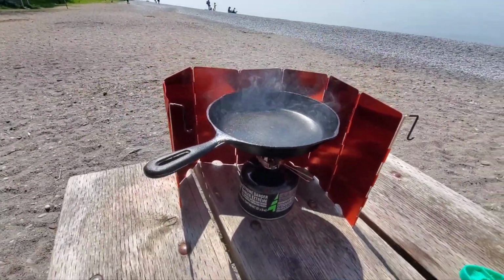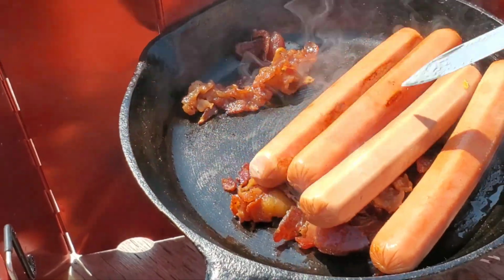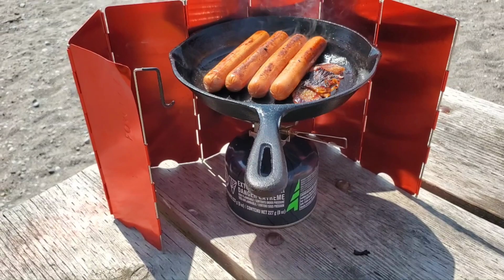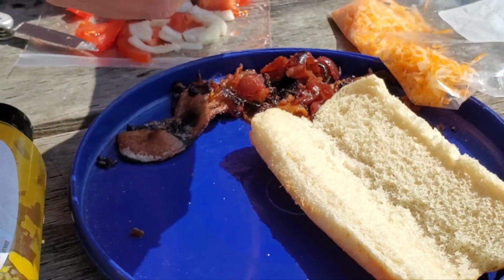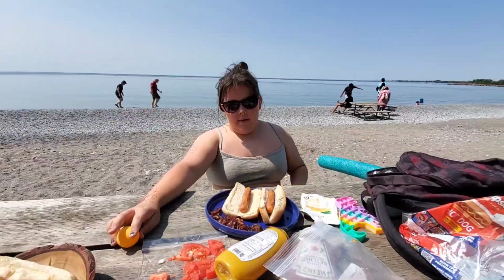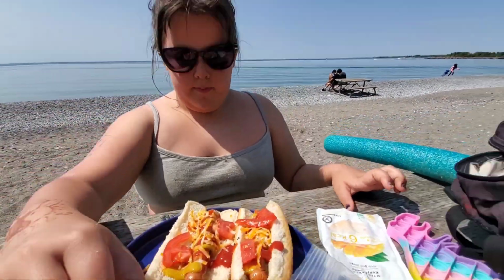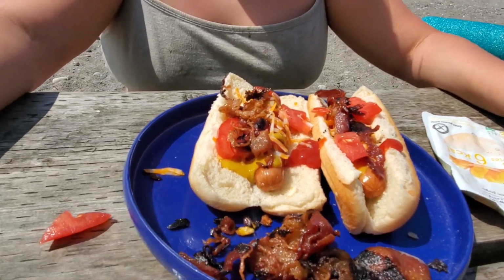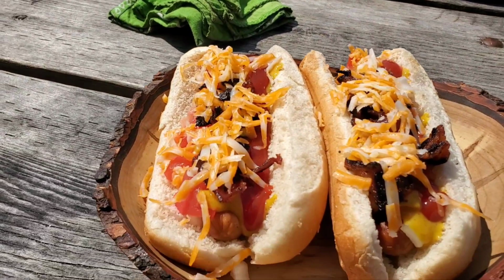CIW on Sunday - Hot Dogs at the Beach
Abby and I celebrated Cast Iron Wednesday at the Whitby Beach today.